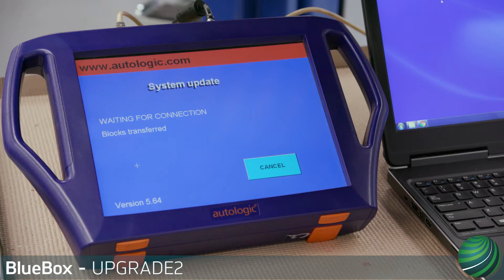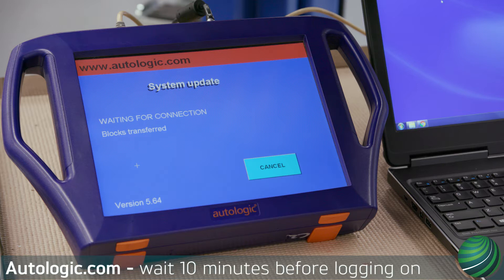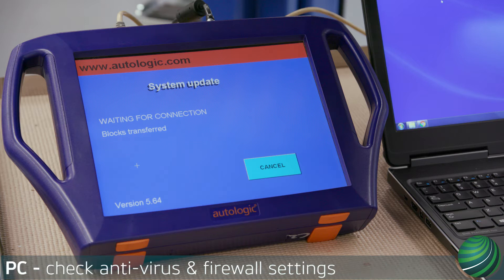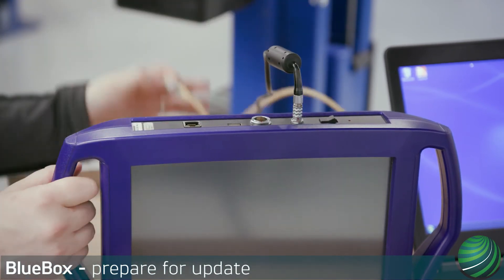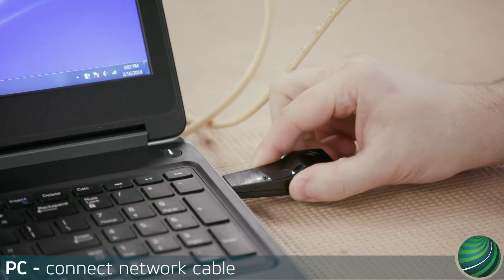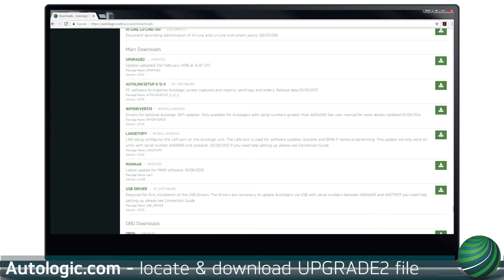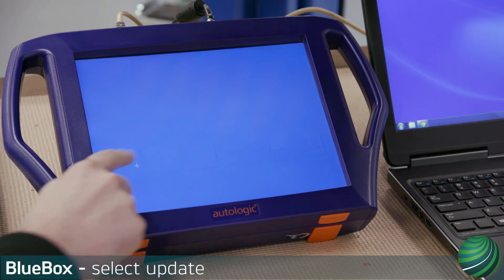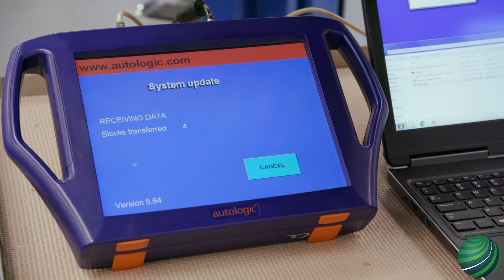How to Update the Autologic BlueBox using Upgrade2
This video will illustrate how to perform Upgrade2 on your Autologic BlueBox Device after a support renewal or adding a new car line.